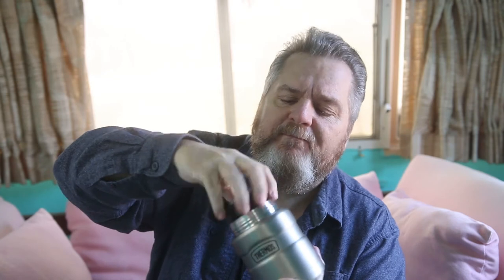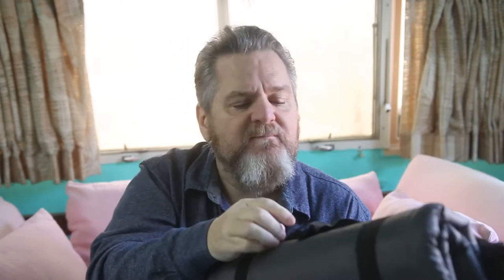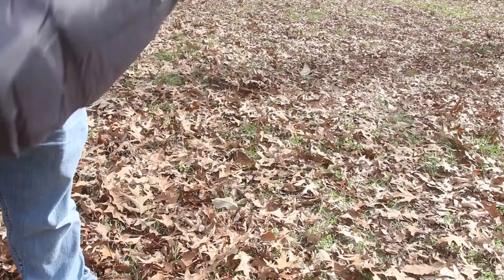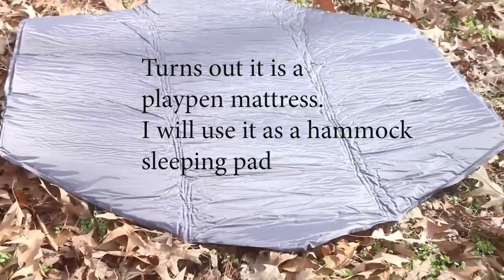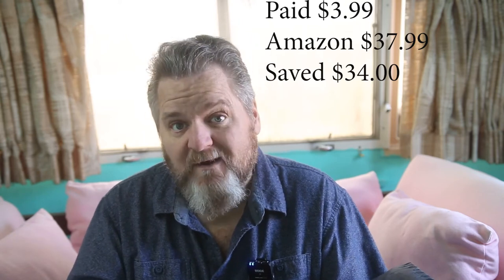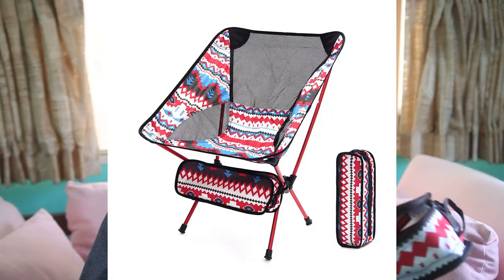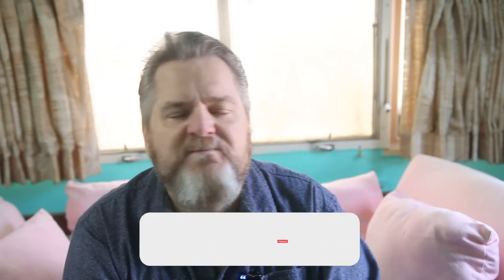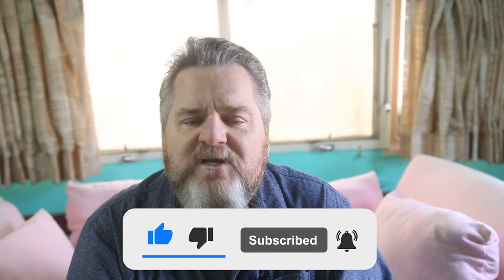My Amazon Returns Bin Store Camping Gear Haul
How do you save stupid amounts of money on camping gear?  Check out this little secret.

Amazon Wish List